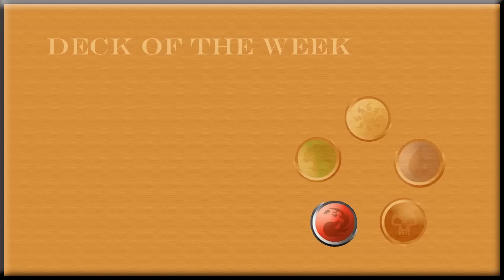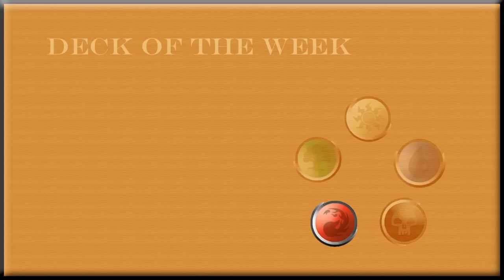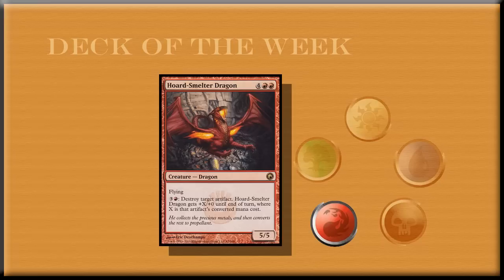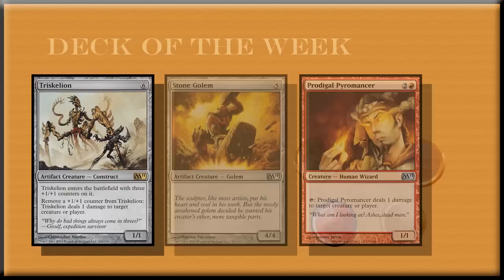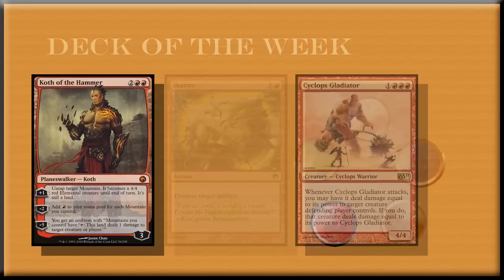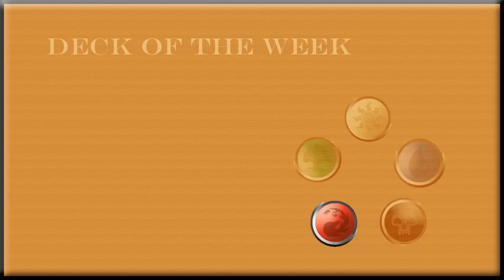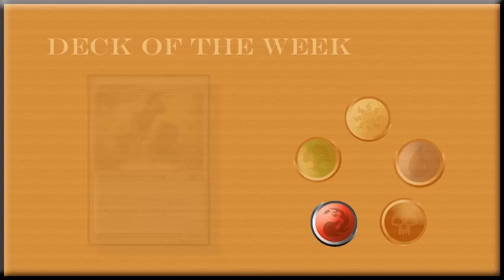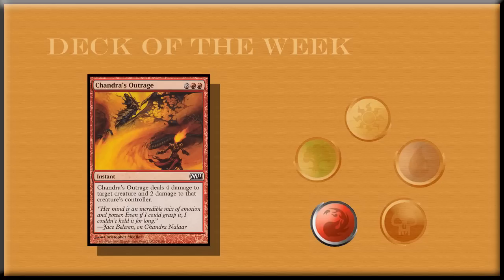Deck of the Week (flamineaxe32_MonoRed) 11-22-2010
This is a new video idea I am calling "Deck of the Week" were I take a deck you guys have submitted to me and give my input about it.  Let me know what you think.

Deck List: flaminaxe32 Mono Red

Lands
25 [ZEN] Mountain (3)

Creatures
2 [SOM] Vulshok Replica
1 [SOM] Hoard-Smelter Dragon
1 [M11] Ancient Hellkite
2 [M11] Chandra's Spitfire
2 [SOM] Vulshok Heartstoker
1 [M11] Fire Servant
2 [SOM] Iron Myr
4 [M11] Prodigal Pyromancer
1 [M11] Triskelion
1 [M11] Stone Golem
1 [M11] Cyclops Gladiator

Spells
1 [SOM] Koth of the Hammer
2 [SOM] Shatter
4 [M11] Lightning Bolt
3 [SOM] Arc Trail
4 [M11] Chandra's Outrage
3 [M11] Fireball

© Wizards of the Coast LLC.  Images used with permission. Illus.